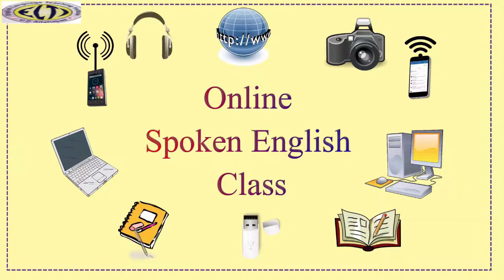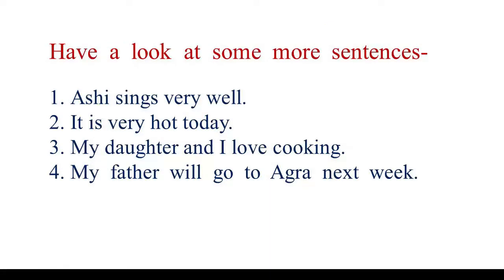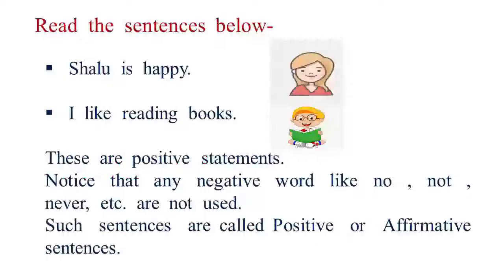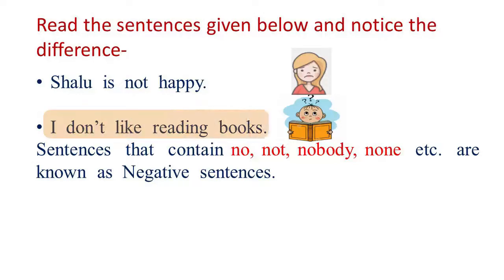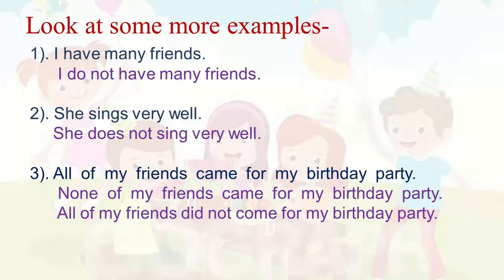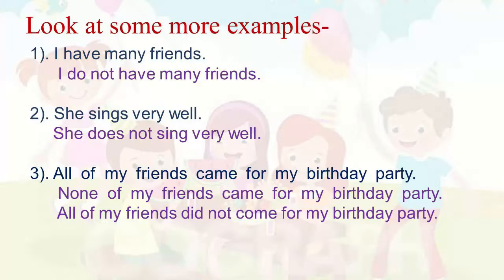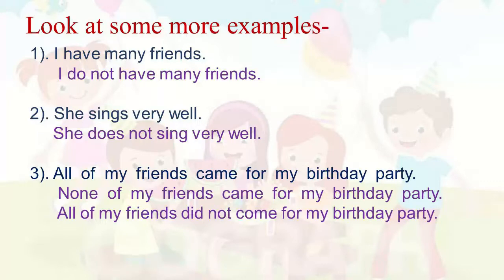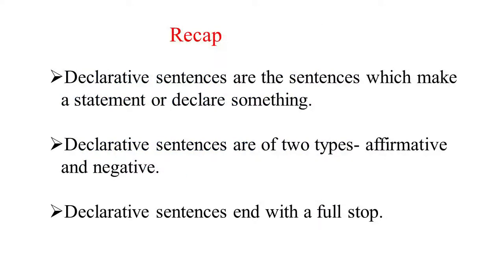0nline Spoken English Course: Sentences: Module 3: Declarative sentences